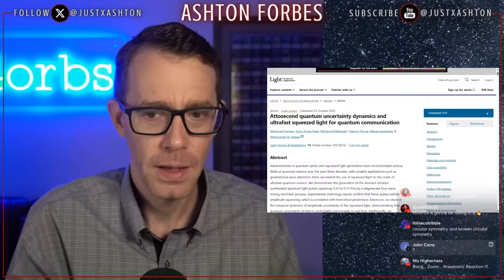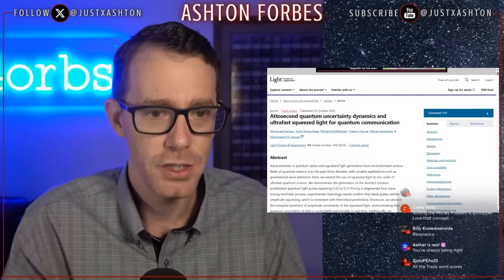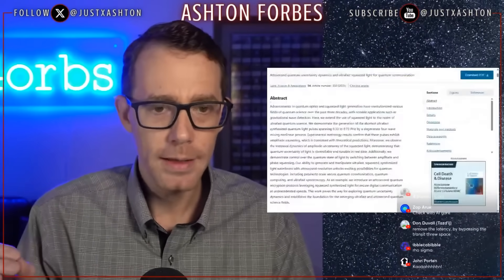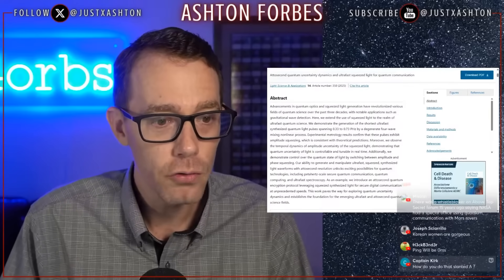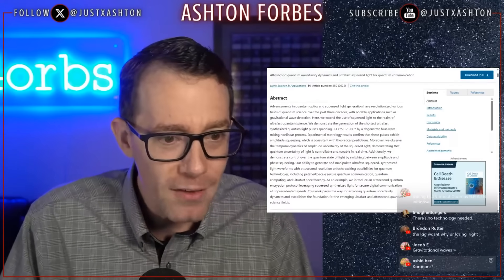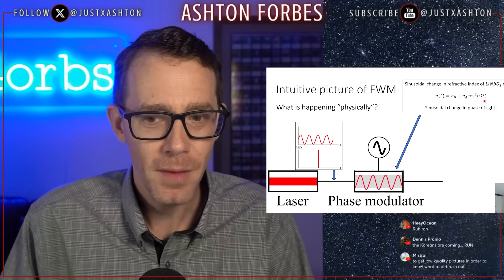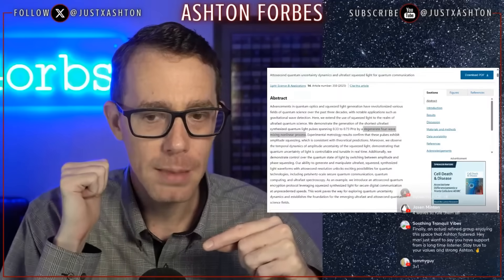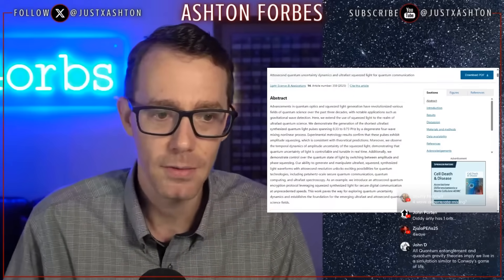The Key to Faster-Than-Light Communication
Scientists are now learning how to control quantum uncertainty itself, using light so precise it can bend the rules of physics.

Through the power of squeezed light and attosecond laser pulses, researchers are finding ways to separate positive and negative energy states... a discovery that could unlock instant communication and even manipulation of spacetime.

This breakthrough may be the key to faster-than-light technology, bridging the gap between quantum theory and reality.